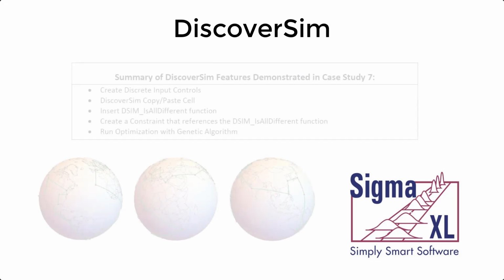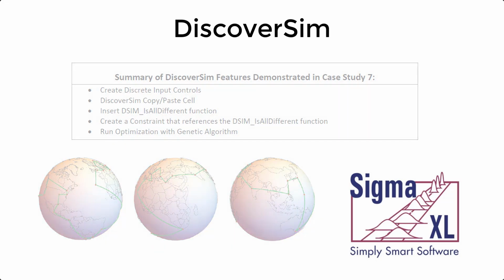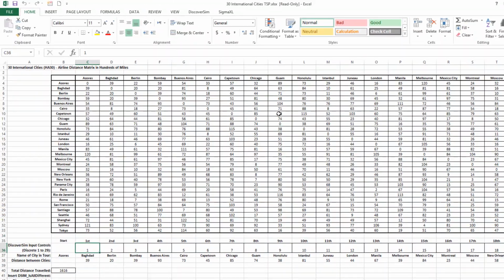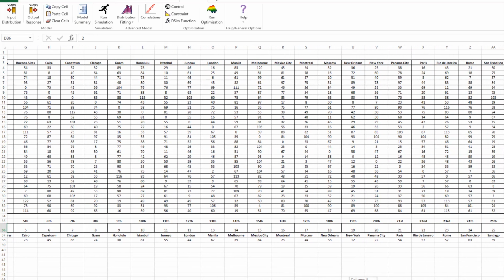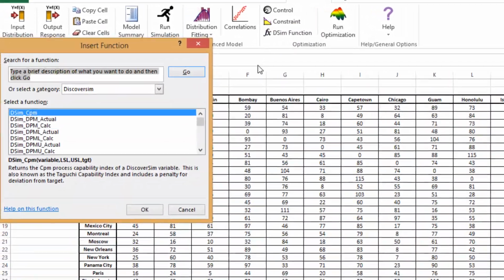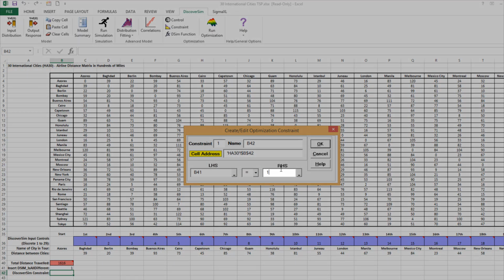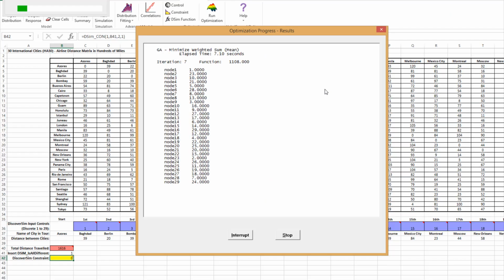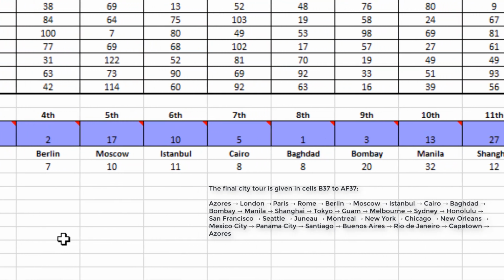DiscoverSim case Study # 7 - The Travelling Salesperson Problem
This video demonstrates DiscoverSim's Case Study #7 - The Travelling Salesperson Problem.